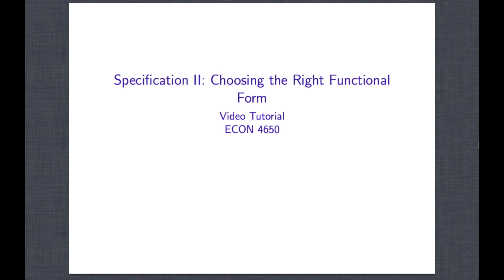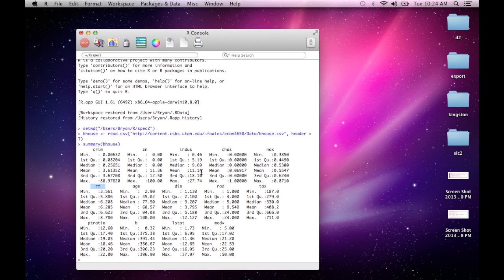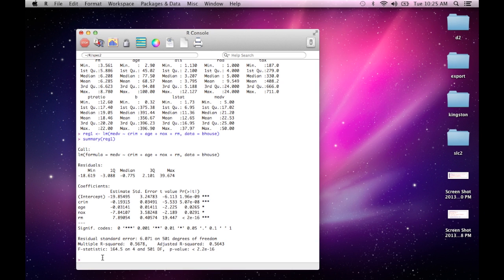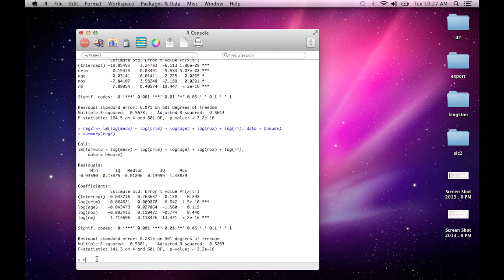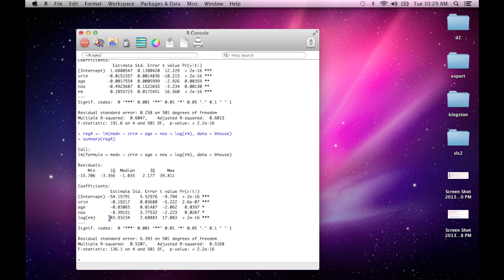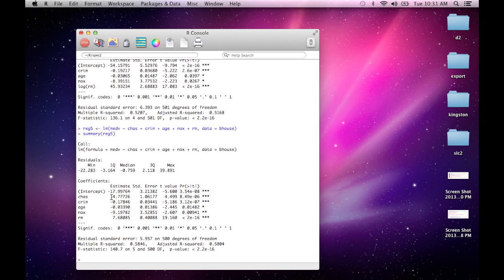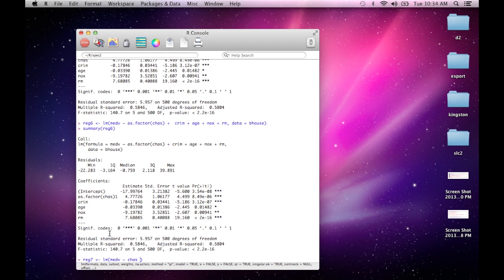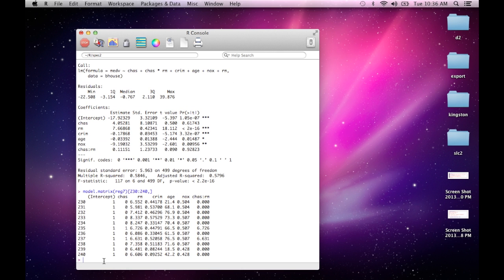Spec2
This video is about Spec2